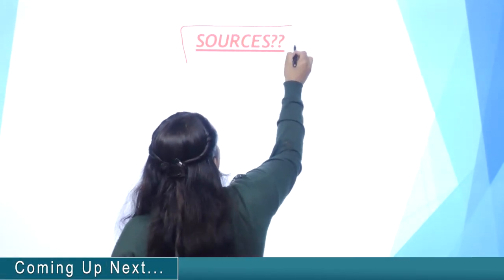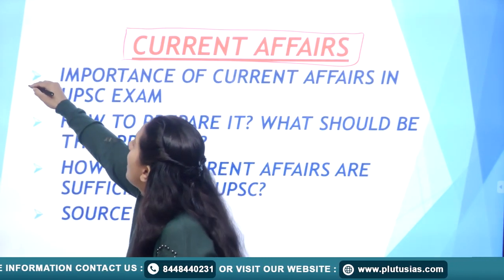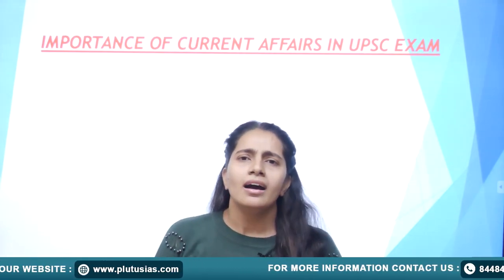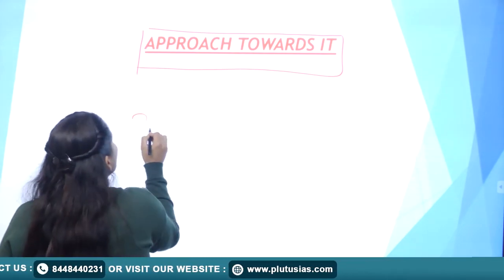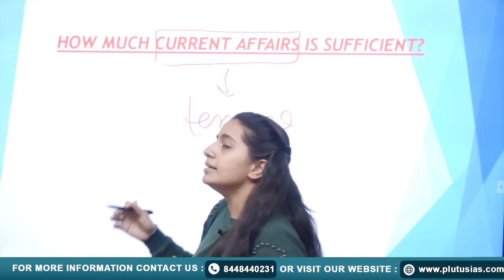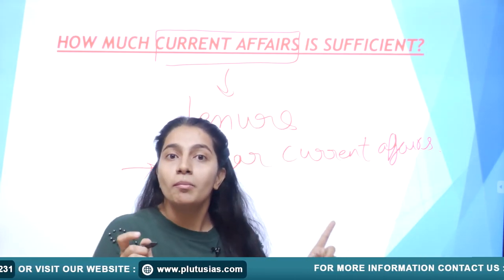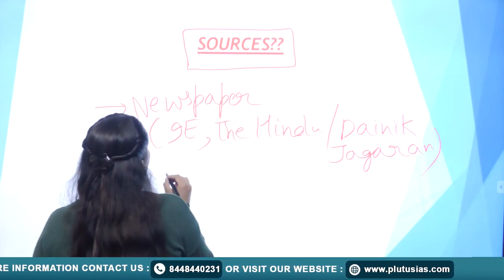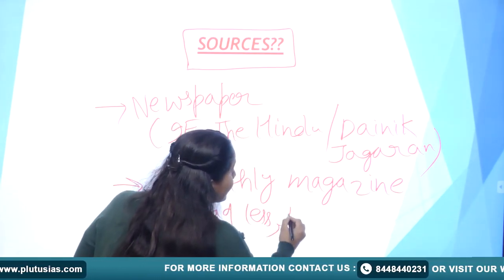Current Affairs: The Key to UPSC Success | Prelims, Mains, Personality Test | Plutus IAS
In the UPSC exam, staying abreast of current affairs is paramount. In Prelims, it aids in tackling questions on contemporary issues, policies, and events. In Mains, a nuanced understanding is crucial for essay writing, ethics, and general studies papers. Your awareness during the Personality Test demonstrates a well-informed and socially aware candidate. This video delves into the pivotal role of current affairs at every stage, offering insights and strategies for effective preparation. Stay informed, stay ahead!

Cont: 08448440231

how to prepare current affairs for upsc in english,
how to study current affairs for upsc in english,
current affairs for upsc 2023 in english,
polity current affairs for upsc 2023 in english,
best current affairs channel for upsc in english,
environment current affairs for upsc 2023 in english,
science and tech current affairs for upsc 2023 in english,
how to make current affairs notes for upsc in english,
important current affairs for upsc 2023 in english,
gk current affairs for upsc,
current affairs for ias in english,
current affairs today in english upsc live,
one year current affairs for upsc 2023 in english,
current affairs for upsc prelims 2023 in English,